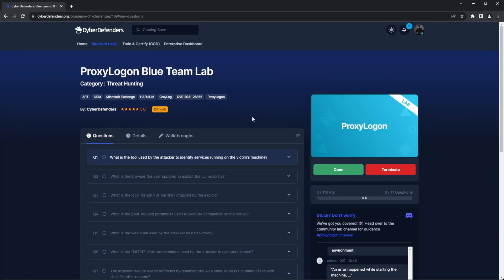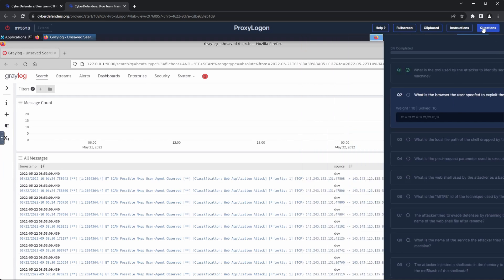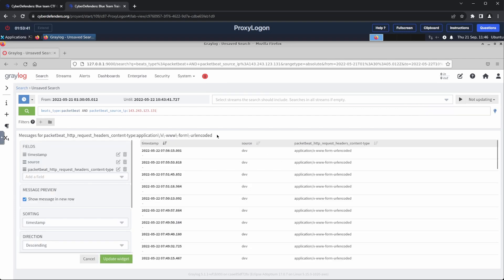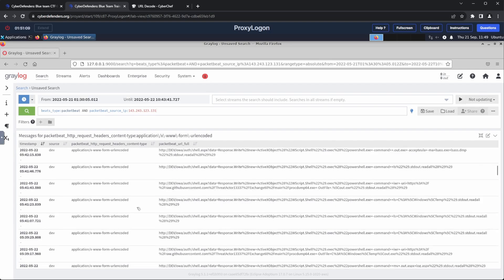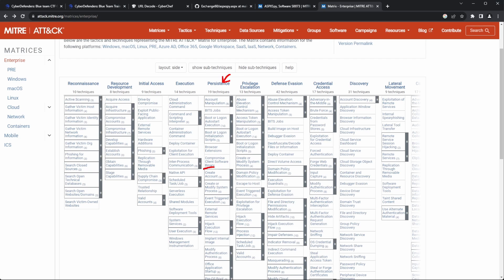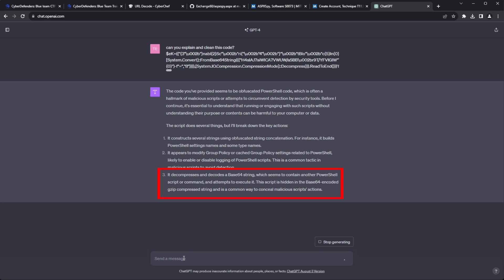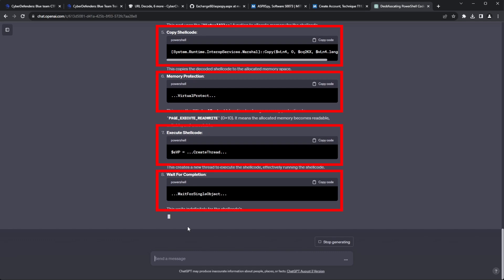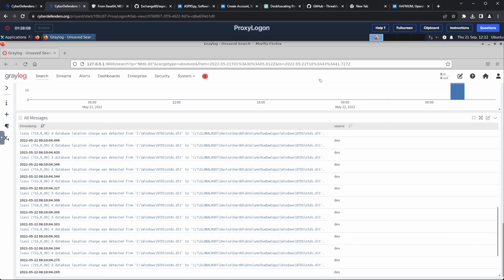ProxyLogon: Analyzing Microsoft Exchange Exploit with GrayLog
Scenario: In late February 2021, a threat actor, HAFNIUM, exploited a new vulnerability in Microsoft Exchange known as ProxyLogon CVE-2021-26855. As a SOC analyst in an enterprise utilizing GrayLog as the SIEM solution, your responsibility is to conduct a thorough investigation within the company's network to ensure the absence of any malicious activities. Your objective is to proactively hunt for potential threats and mitigate any risks that may compromise the network's security.

Tools:
- GrayLog

Timestamps:
00:00 - Introduction
00:54 - Q1: What is the tool used by the attacker to identify services running on the victim's machine?
01:55 - Q2: What browser does the user spoofed to exploit the vulnerability?
02:59 - Q3: What is the local file path of the shell dropped by the exploit?
04:56 - Q4: What post-request parameter is used to execute commands on the server?
05:19 - Q5: What web shell is used by the attacker as a backdoor?
07:01 - Q6: What is the "MITRE" ID of the technique used by the attacker to gain persistence?
07:45 - Q7: The attacker tried to evade defenses by renaming the web shell. What is the name of the web shell file after rename?
08:13 - Q8: What is the name of the service the attacker tried to enable on the victim's machine?
08:42 - Q9: The attacker injected a shellcode in the memory to gain a reverse shell. What is the md5hash of the shellcode?
11:38 - Q10: What is the filename of the tool used by the attacker to move through the network?
12:14 - Q11: The attacker used two methods to access credentials on the victim's machine. What is the MITRE ID of the second method used by the attacker?